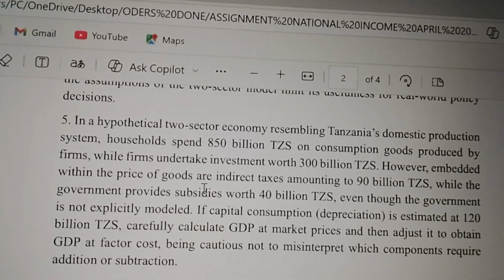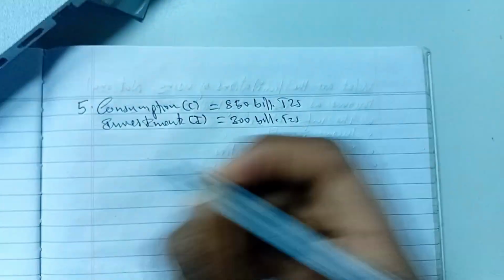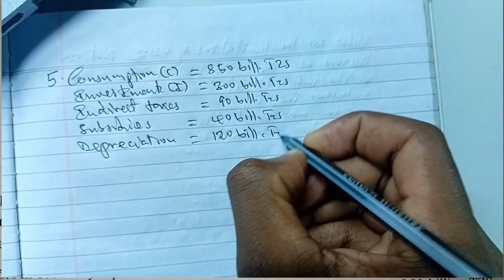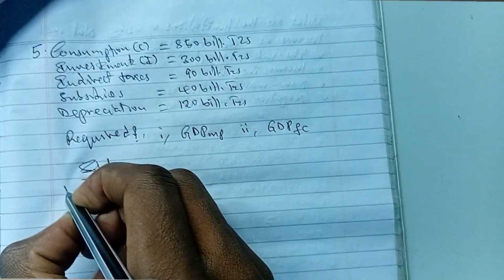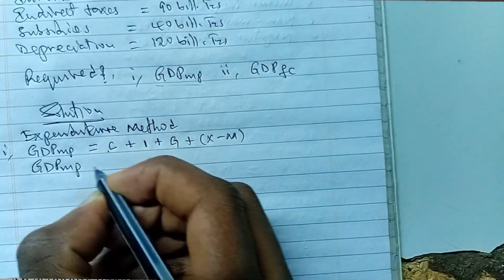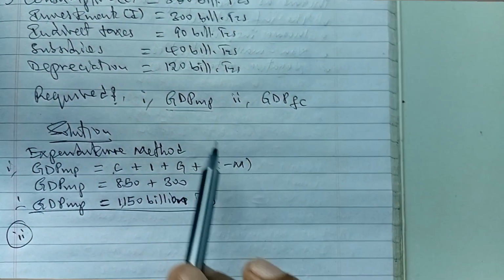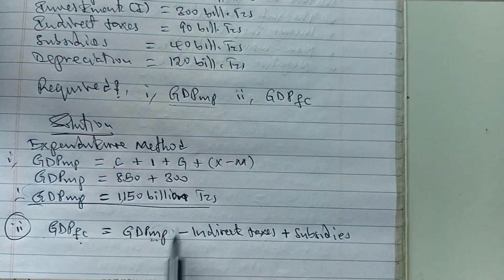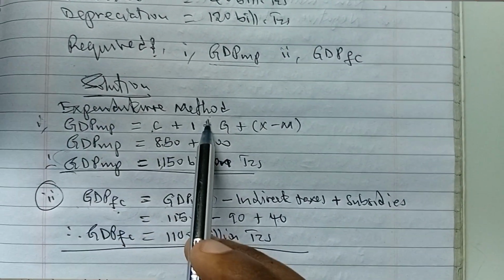NATIONAL INCOME QUESTIONS PART 1